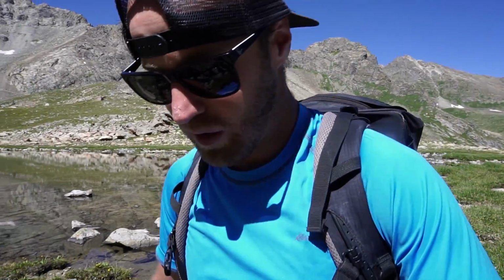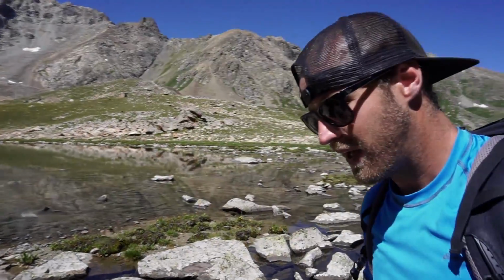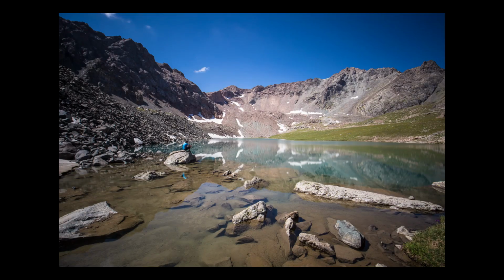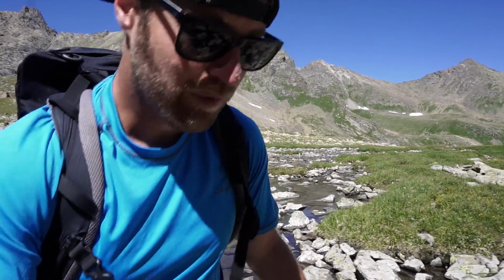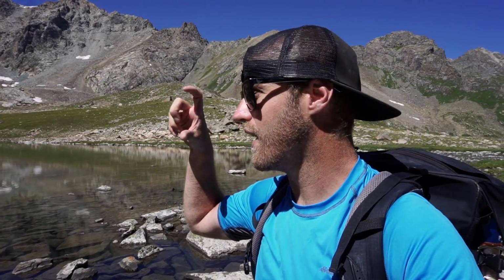Daytime Landscape Photography and Other Misadventures | Kyrgyzstan Travel Vlog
Today's travel vlog in Kyrgyzstan starts off with some daytime landscape photography, and includes some misadventure.
Today was day 2 on my second hike here in Kyrgyzstan.  I was hoping to get out and shoot and explore some of the lakes in the area of our campsite. Unfortunately, a bit of misadventure kind of derailed my plans.
The day started alright. We hiked up to a viewpoint above our Kyrgyz campsite to do some photography of the glacial lake that sits up there.  Even though I had to shoot the landscape in the daylight, it was such a beautiful place it still kind of worked.  I mean, I would have loved to photograph it at night, but you shoot what you can, when you can.  I gave some tips and a tutorial on shooting landscape photography during the daytime as well.
Unfortunately, on the way down the mountain, I strained my groin pretty badly.  That kind of kicked off a series of misadventures and poor decisions.
After relaxing for a bit, my groin really tightened up.  So, I didn't want to go on my second hike of the day.  But, the guides convinced me that I should fight through it and head to the second lake anyways. Even if that meant that I couldn't do the climb, but just send my drone up in my place.
The hike was a bad idea. We went through some swamp, and I ended up more hurt than when I started.  To make matters more tense (pun intended) I decided to bend to peer pressure from my guide and flew my drone up the mountain to find the lake. Somehow, the drone ended up coming back and disaster was kind of averted.
In the evening, I decided that today just wasn't my day and allowed the misadventures to end by hiding away in my tent.
This is one of those slightly frustrating days filled with misadventures that I'll probably laugh about at some point.
But, for now, I'll just have to look forward to another fun travel vlog here in Kyrgyzstan tomorrow.